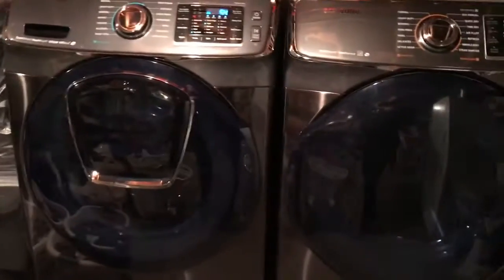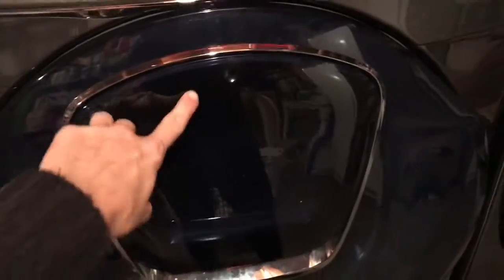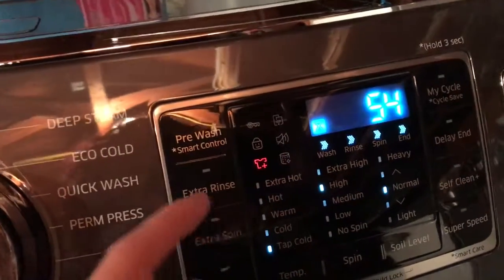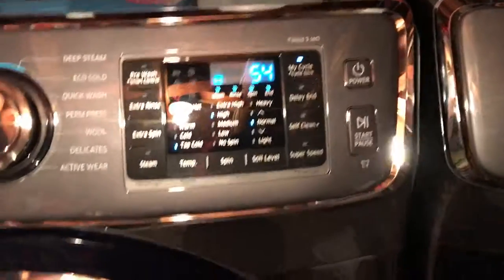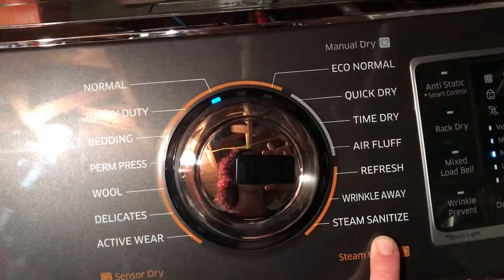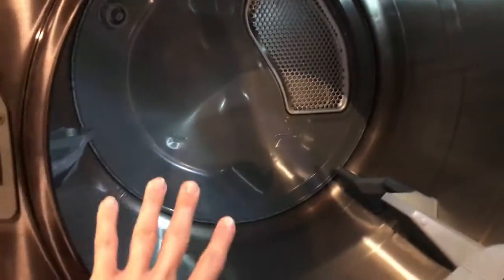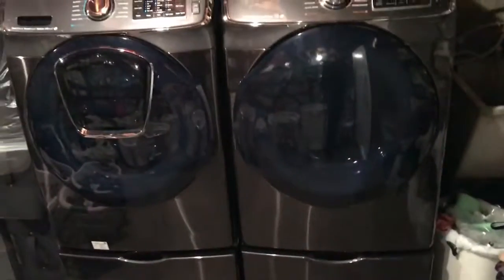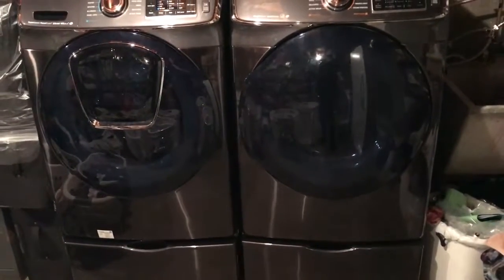Samsung 7500 Series Washer & Dryer Review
WF50K7500AV 27" Energy Star Front-Load Washer